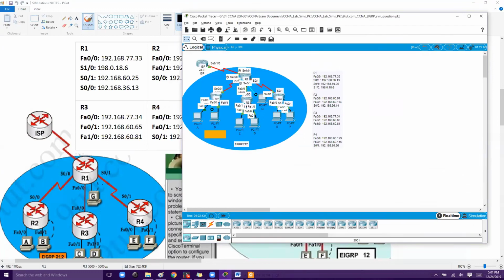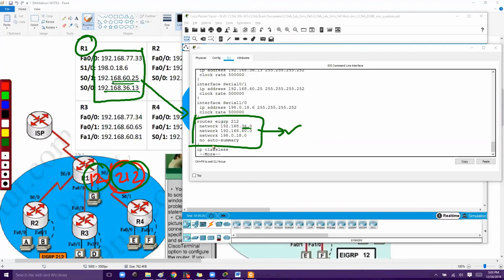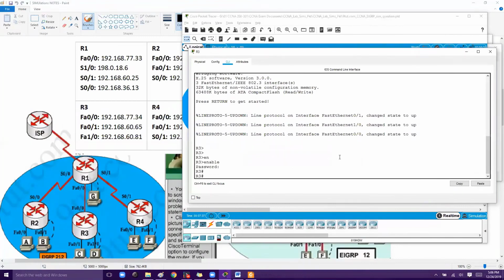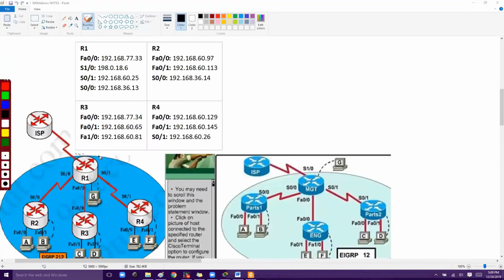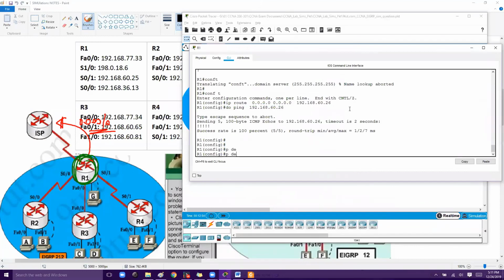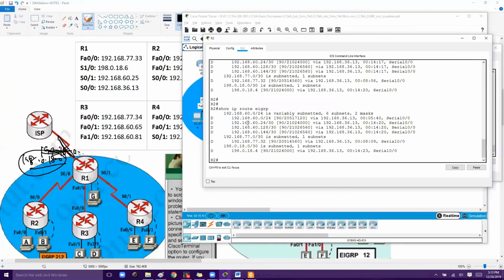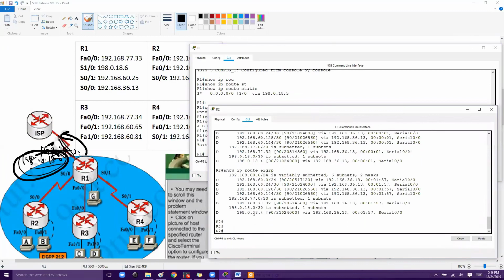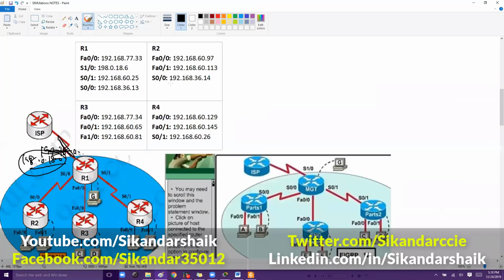48 CCNA 200-301 Exam Questions | EIGRP Simulation Concepts | Sikandar Shaik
📌 Welcome to CCNA Exam Preparation – EIGRP Simulation Concepts! 🚀

In this video, Sikandar Shaik explains key EIGRP Simulation concepts with real exam-style questions to help you prepare for the CCNA 200-301 exam. Understanding Enhanced Interior Gateway Routing Protocol (EIGRP) is essential for mastering Cisco networking.

🔹 What You'll Learn:
✅ CCNA 200-301 exam-style questions on EIGRP Simulation
✅ How EIGRP works and its key features
✅ Troubleshooting & configuration tips
✅ Real-world scenarios to enhance understanding

✔️ CCNA aspirants preparing for the 200-301 exam
✔️ Networking students & professionals
✔️ Anyone looking to master EIGRP for Cisco certifications